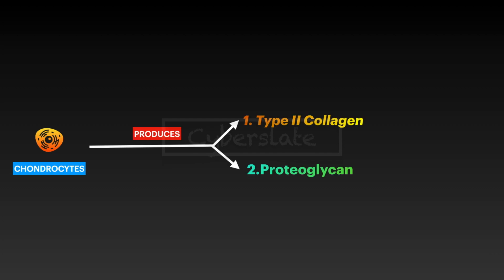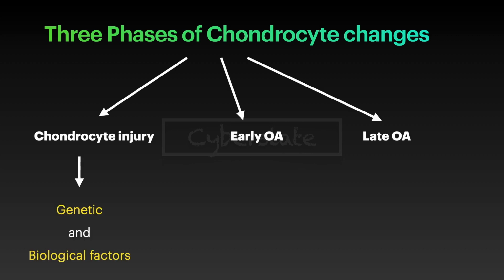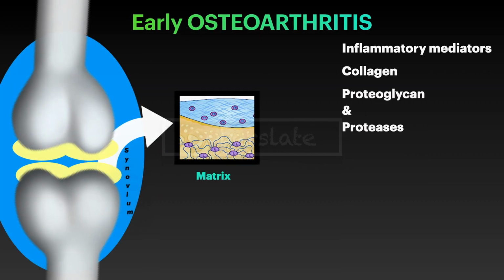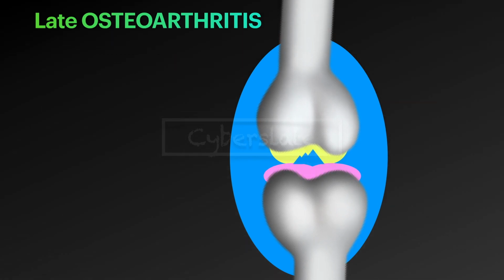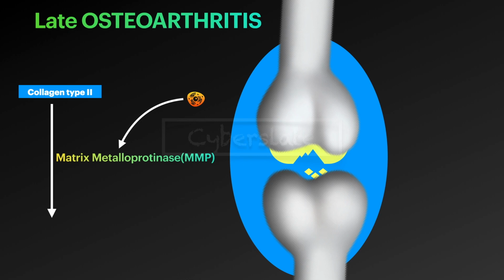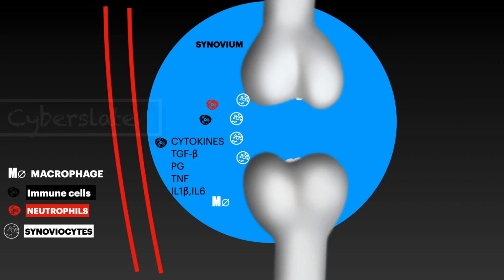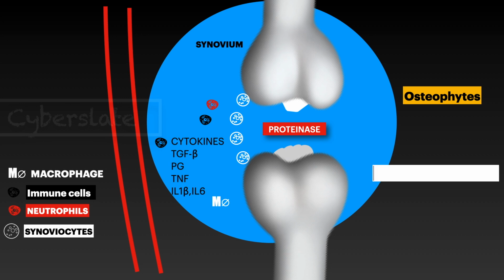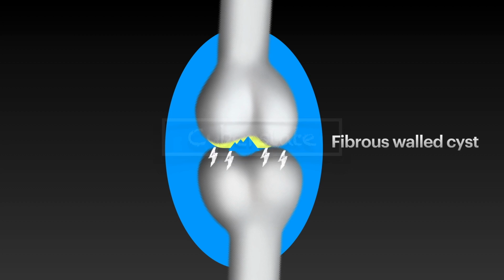OSTEOARTHRITIS PART 02 PATHOPHYSIOLOGY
This video will let you know about the pathophysiology of osteoarthritis.